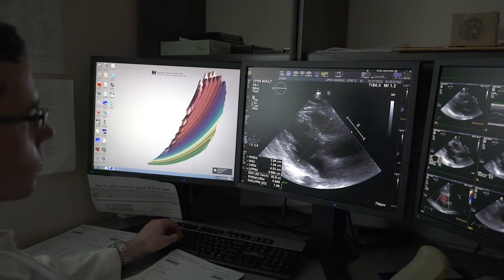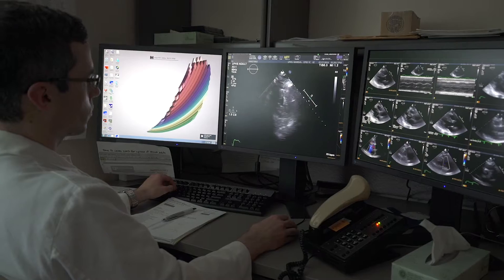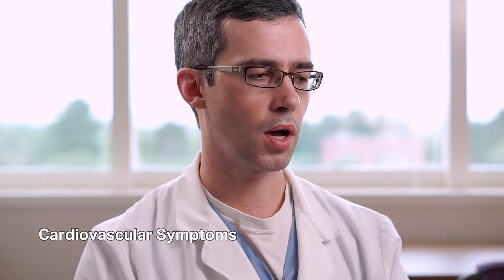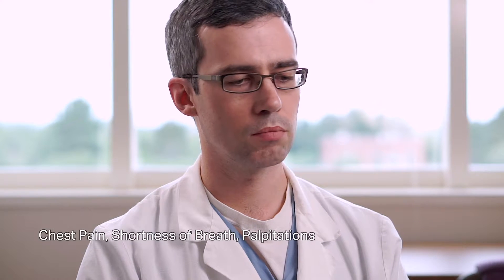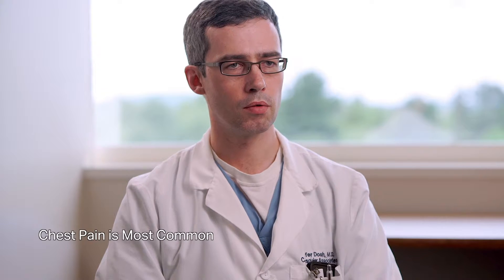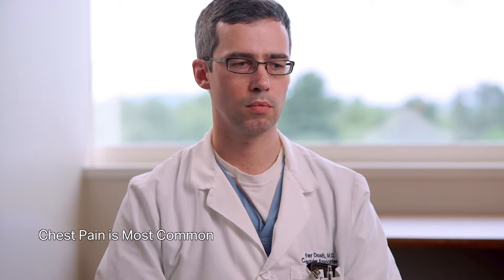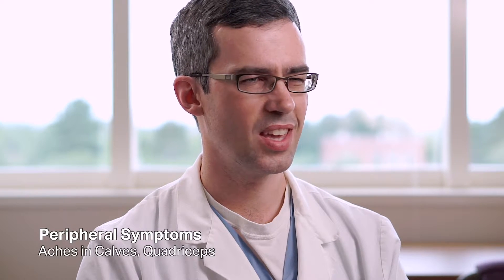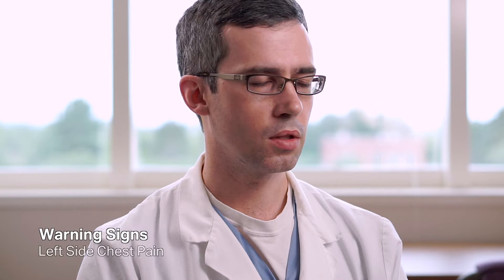Common Symptoms of Cardiovascular Disease - Dr. Kris Dosh, UP Health System - Marquette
Dr. Kris Dosh of the UP Health System - Marquette Heart & Vascular team discusses common signs and symptoms of cardiovascular disease.